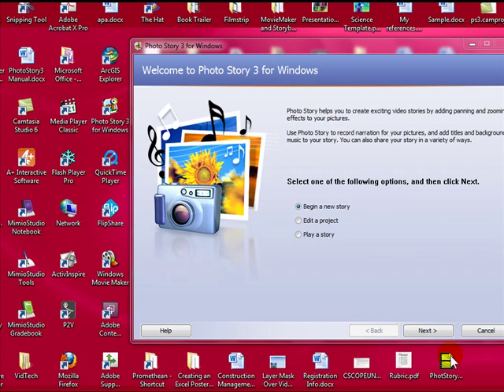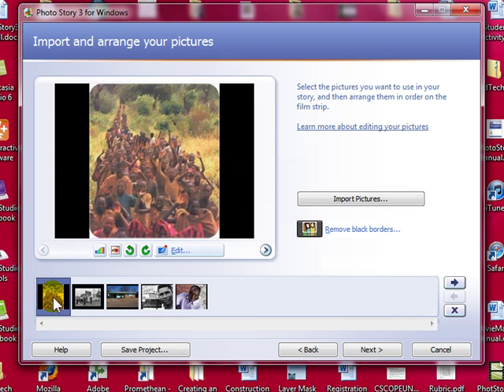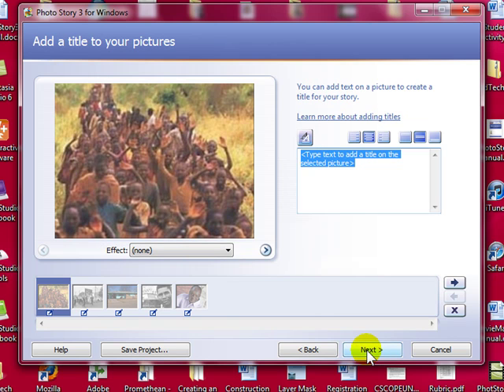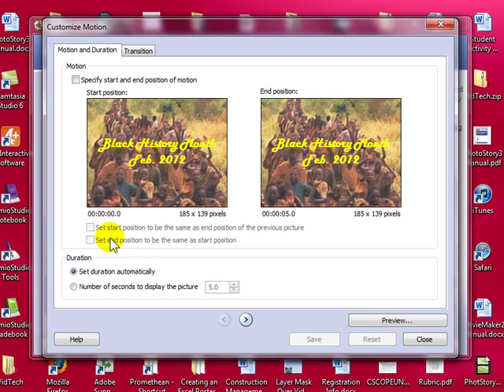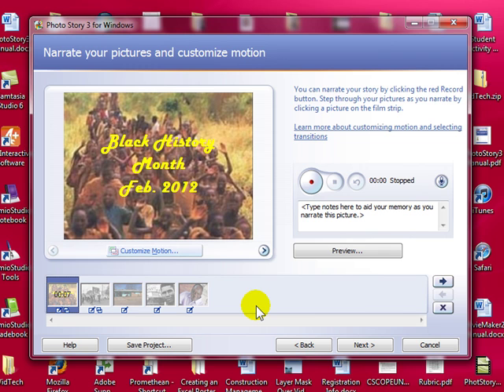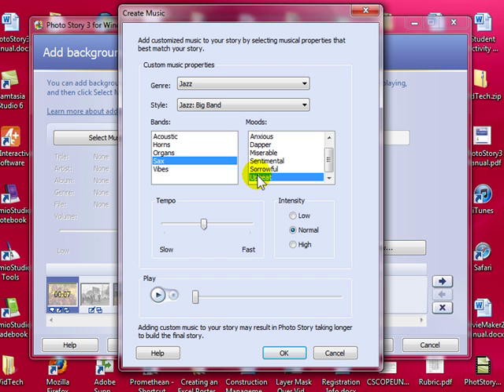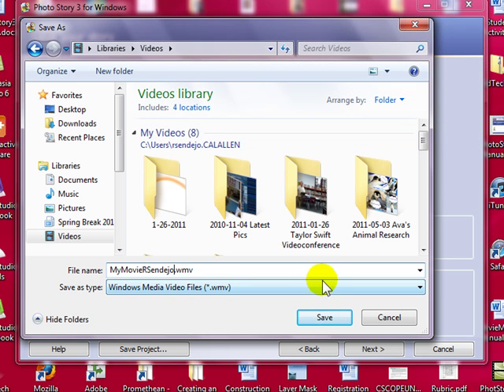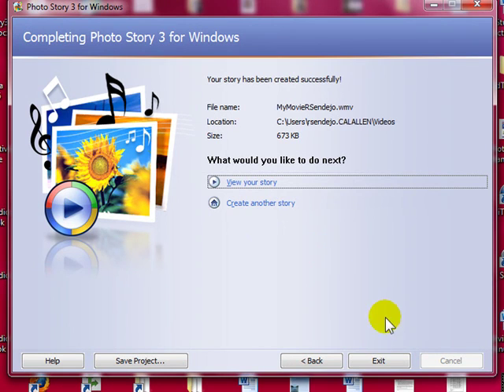Photo Story 3 Tutorial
Come and learn how to make quick and easy video stories using Windows Photo Story 3. We will show you how to use PS3 in 5 easy steps.